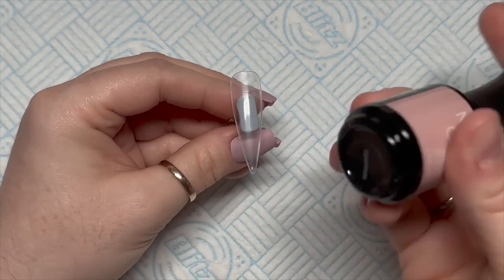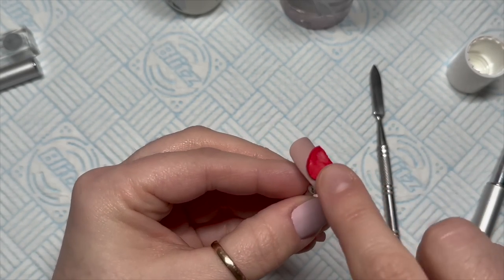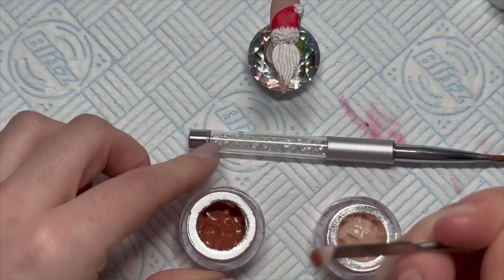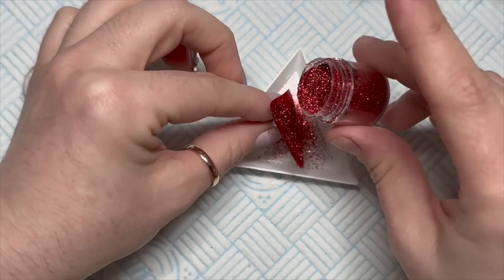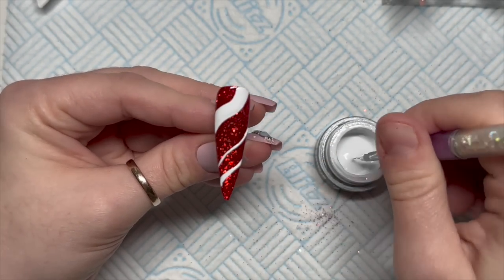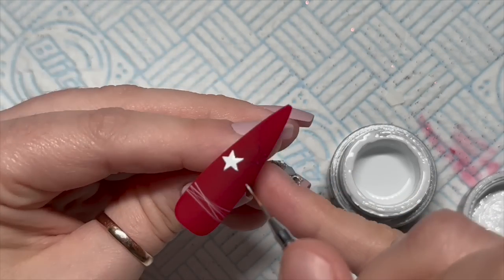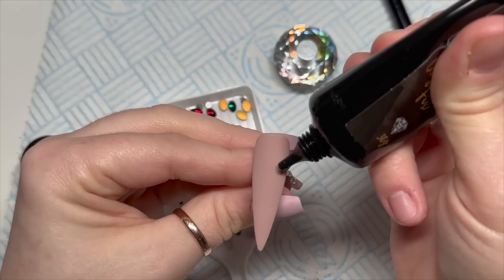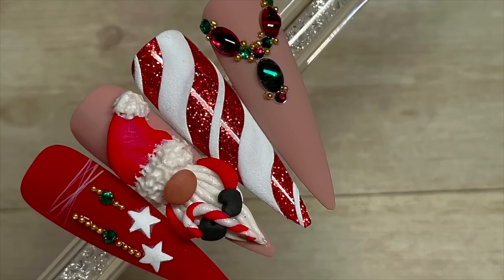3D Christmas Gonk Nails | Madam Glam | Nail Sugar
Hi everyone!

In this video I’ll be creating a set nails using Madam Glam, Nail Sugar and Crystal Parade products!

FACEBOOK GROUPS:
Nail Sugar: